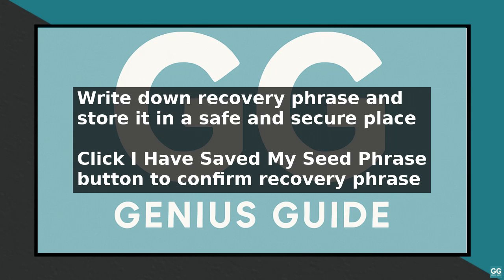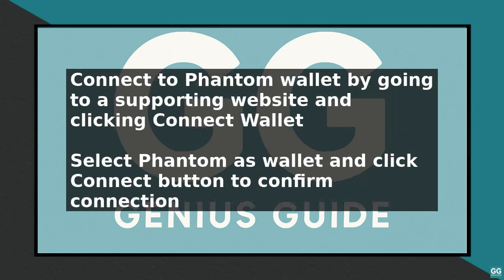How To Connect To Phantom Wallet Create Wallet (2025)